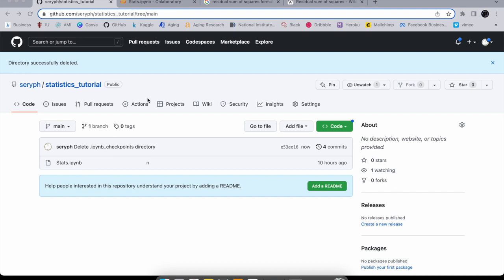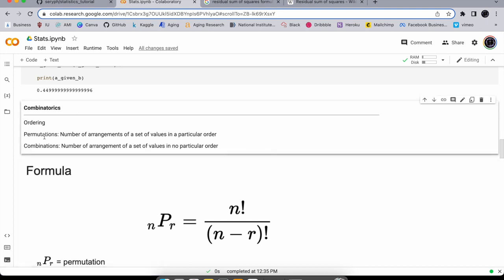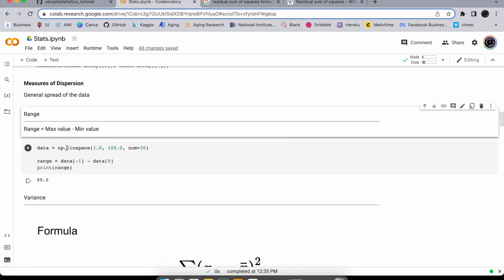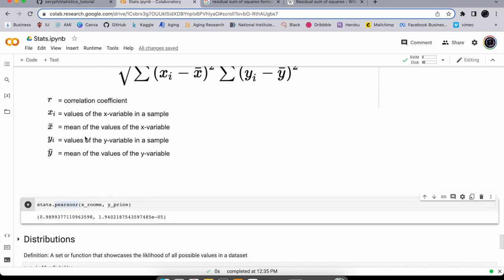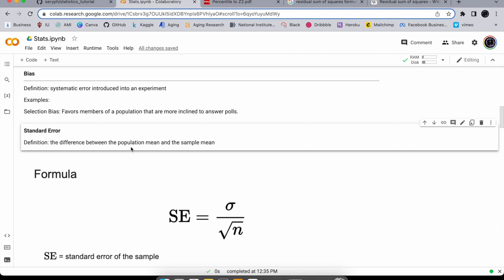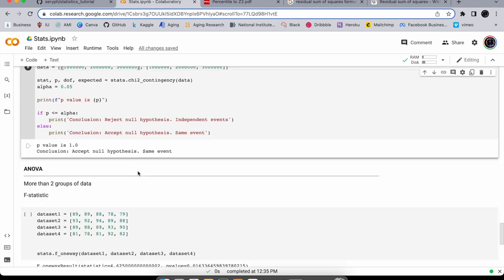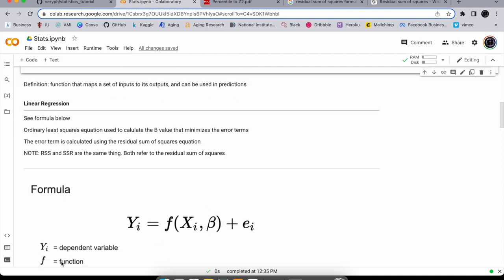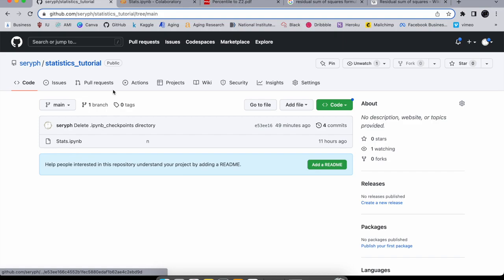Learn Statistics for AI in One Video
You will learn the basics of statistics for data science, machine learning, and artificial intelligence. Its all written in Python in a Colab notebook. This is a massive video, but you will learn a ton and will be able to move onto more advanced topics in AI.